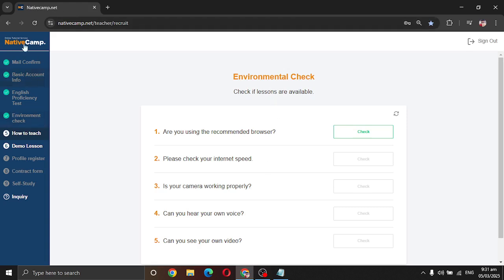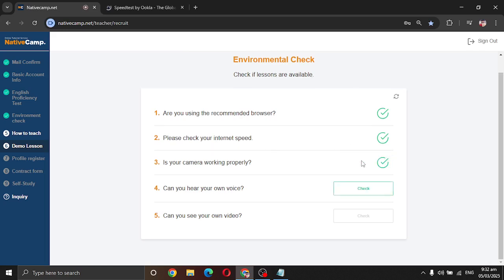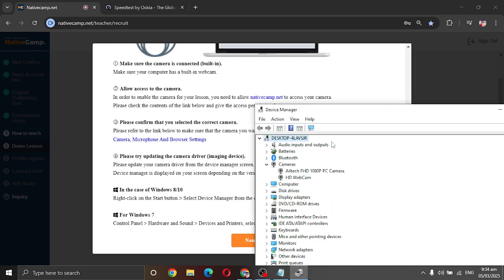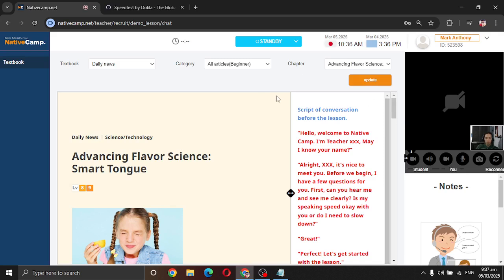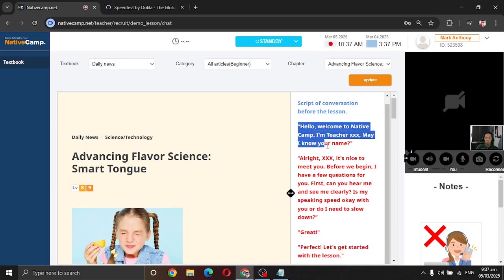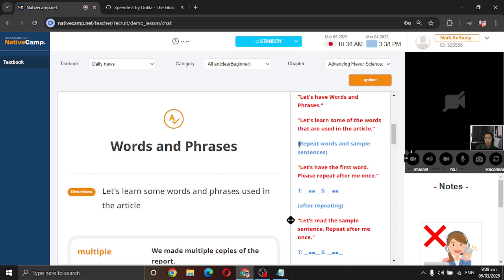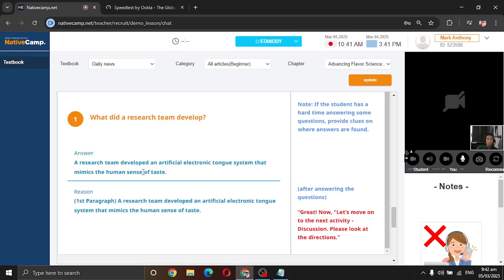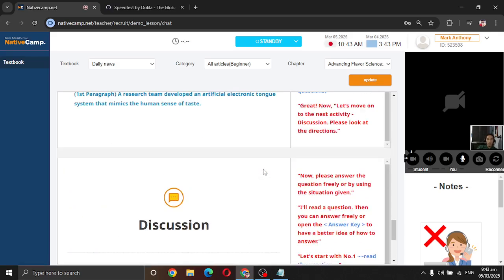😎How I Aced My Native Camp Demo Lesson With PRE - DEMO LESSON VIDEO 💯 PASSED (Guide)🤩[ESL 2026]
In today's video, I will share my pre-demo lesson experience at Native Camp. If you enjoy this video, please don't forget to subscribe, like, leave a comment, share with your friends, and click on the notification bell to stay updated on my latest uploads.

G-Cash (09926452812) Mark Anthony B. Verzosa